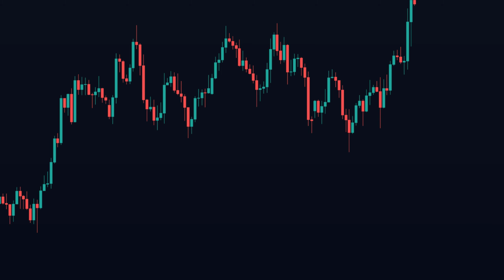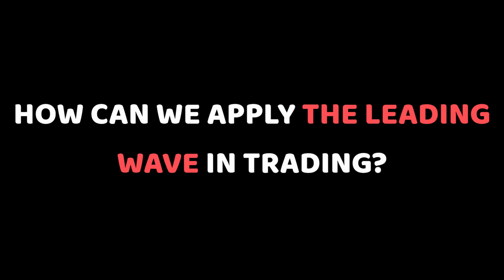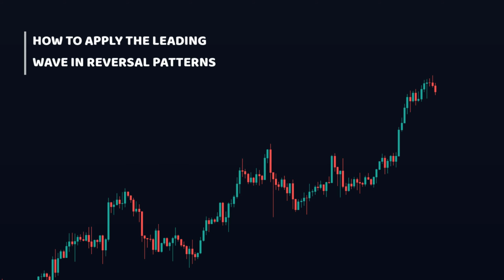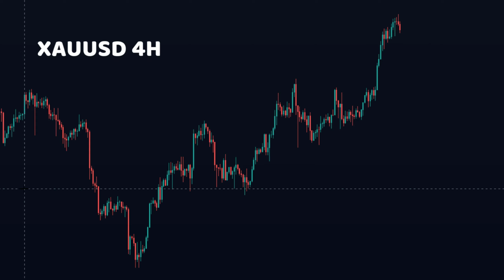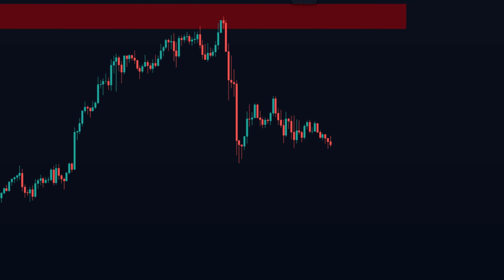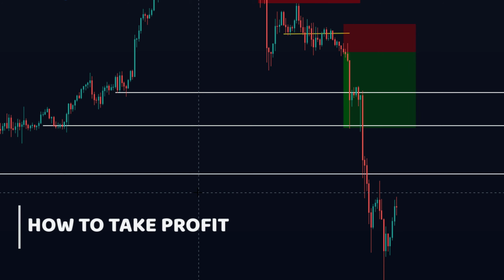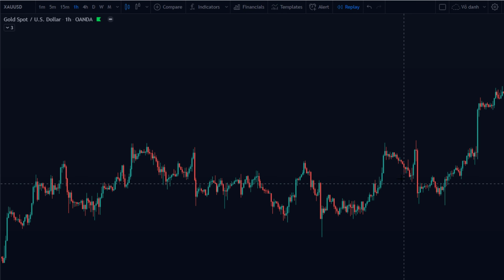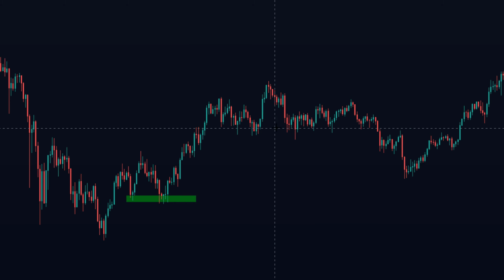THE LEADING WAVE - A Perfect Reversal Trading Strategy (Recognize The Reversal SOON!!)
THE LEADING WAVE - A Perfect Reversal Entry In The Market (Recognize The Reversal SOON!!)
In this video, you will learn a method that could recognize the reversal soon so that you can find the best reversal entry.

Timestamps:
00:00 Intro
01:02 What is The Leading Wave?
01:31 What is the psychology in The Leading Wave?
02:20 How can we apply The Leading Wave in Trading?
09:46 How can we Take Profit?